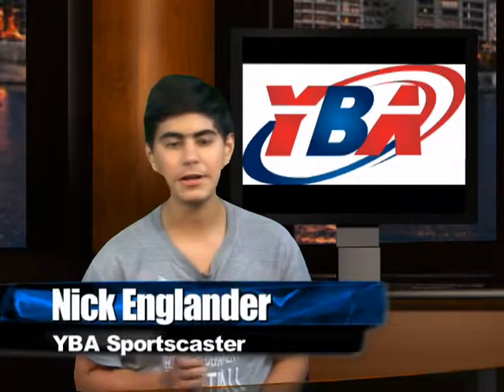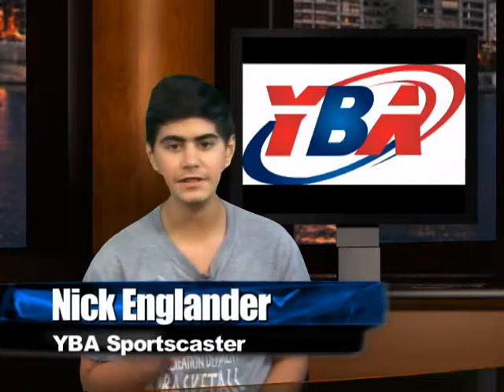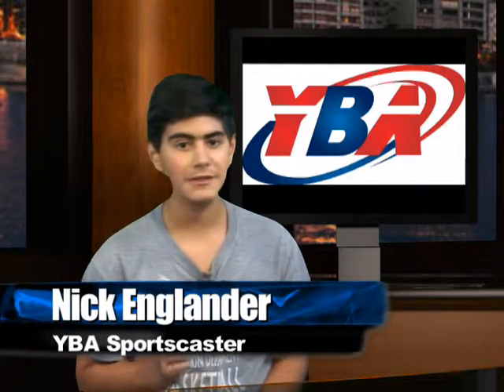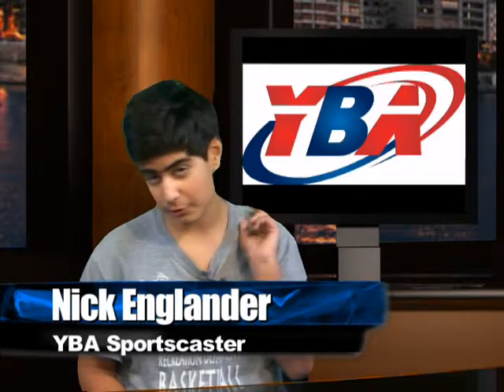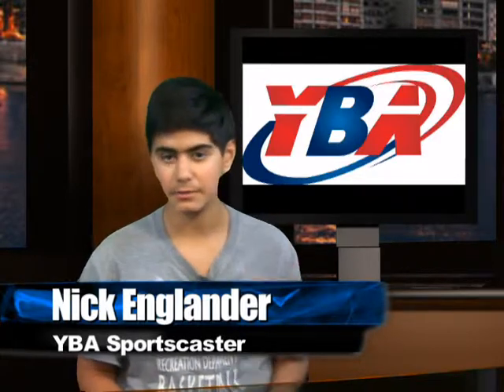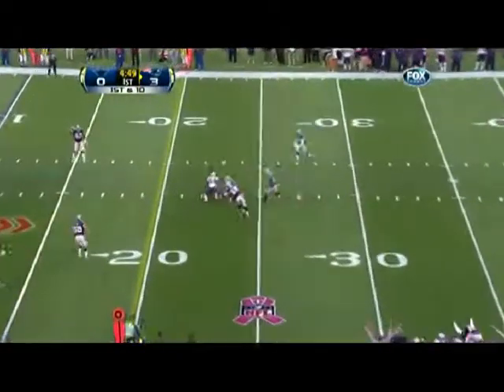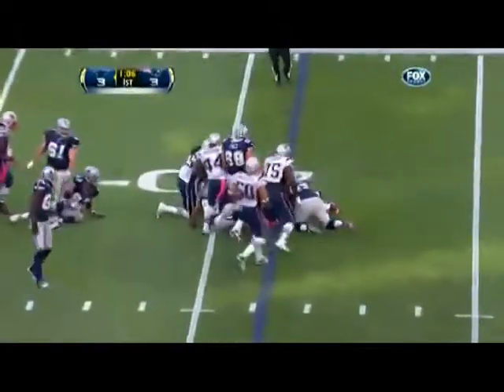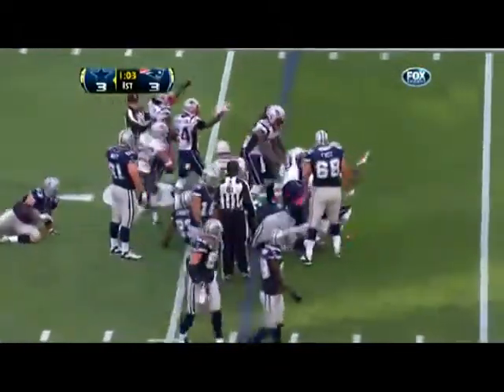Nick Englander Pats vs Cowboys